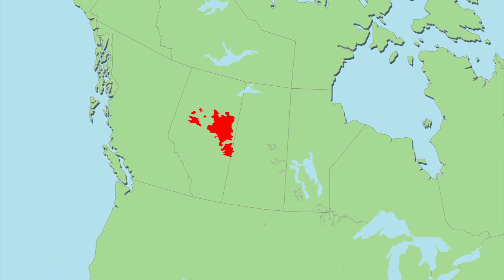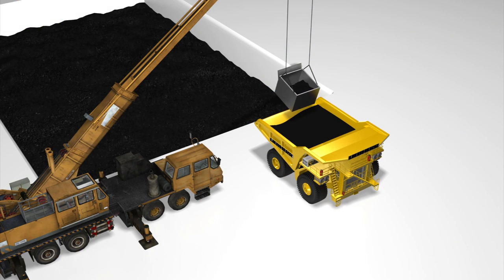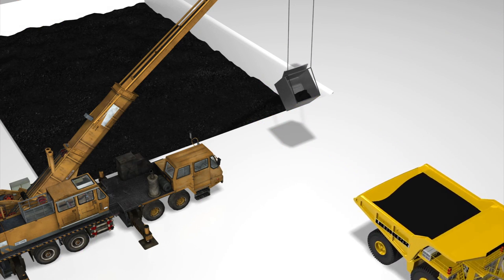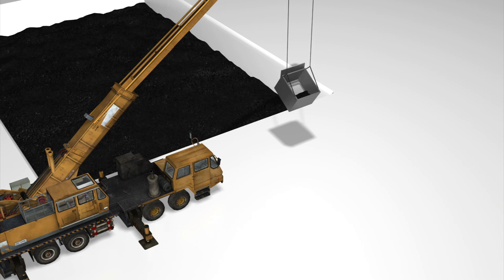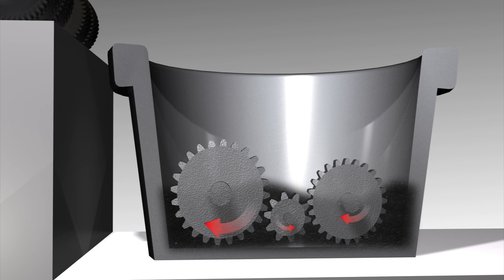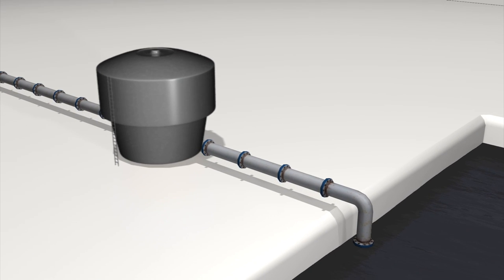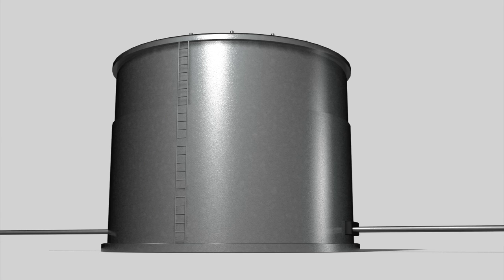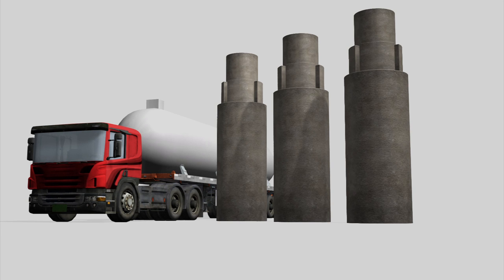Oil sands production: an explainer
Canada's vast reserves of oil sands and transporting it to the US are why TransCanada proposed the Keystone XL pipeline. The pipeline would transport the synthetic crude from Canada's oil sands to refineries on America's Gulf Coast. This animation explains the open pit method of extraction used for the oil sands.